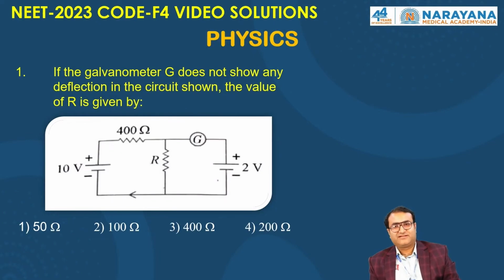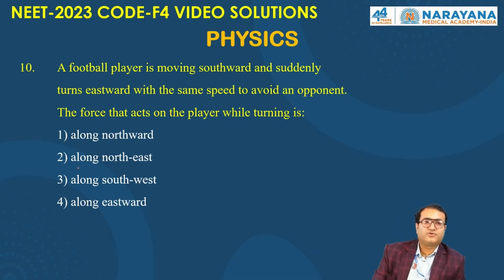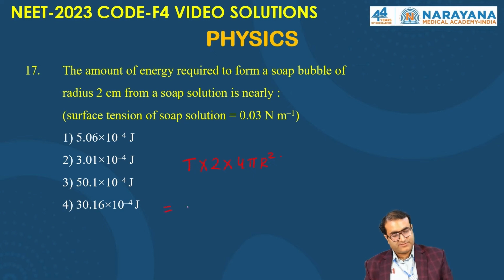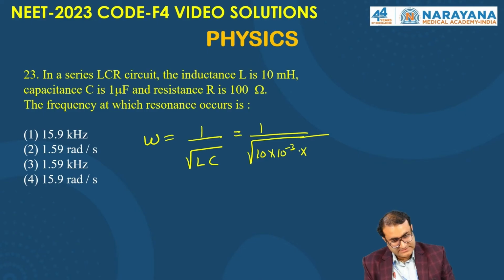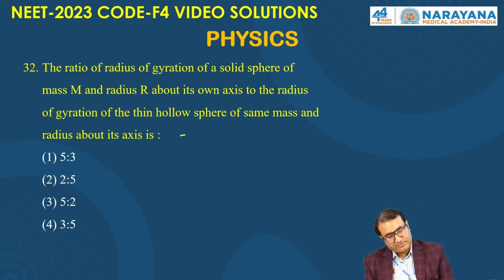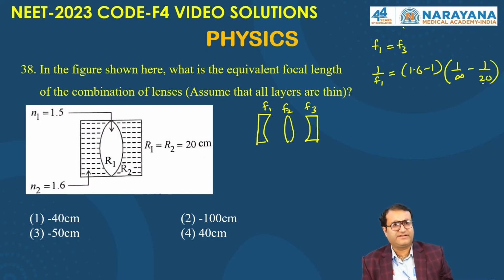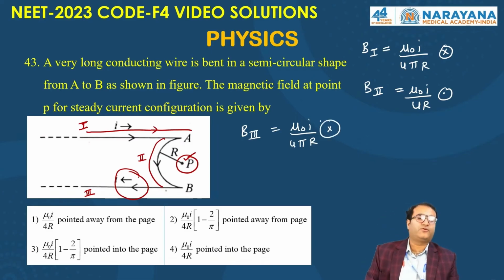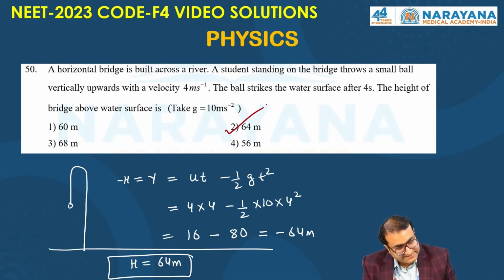NEET UG 2023 Answer Key & Solutions Physics Analysis & Discussion - Narayana Coaching Centers